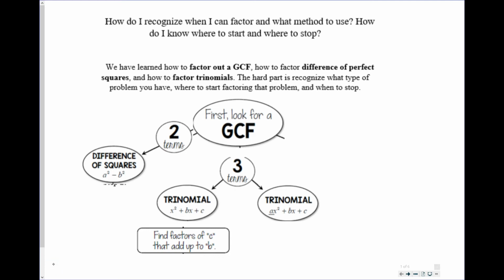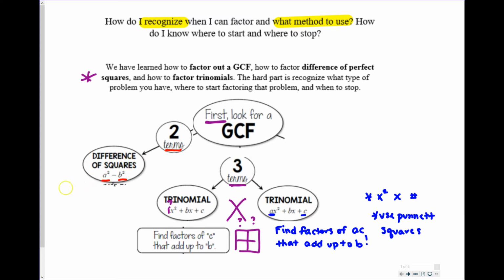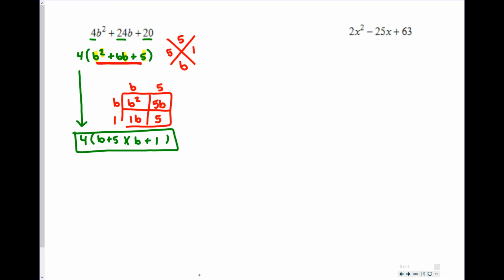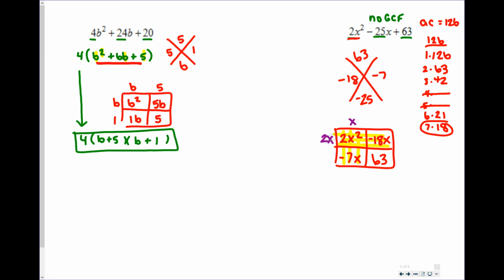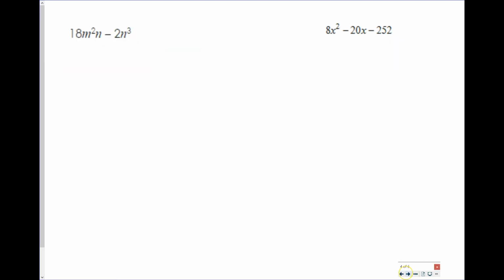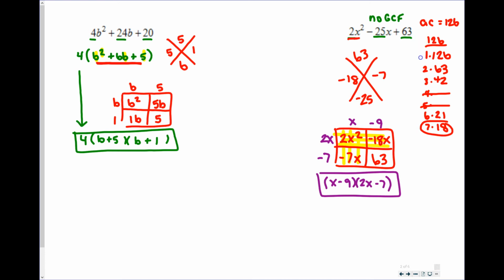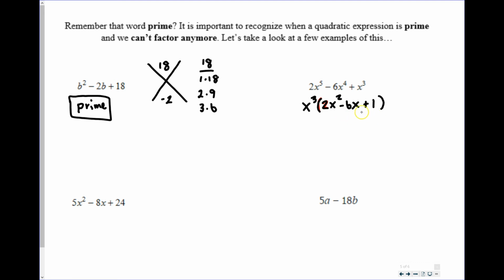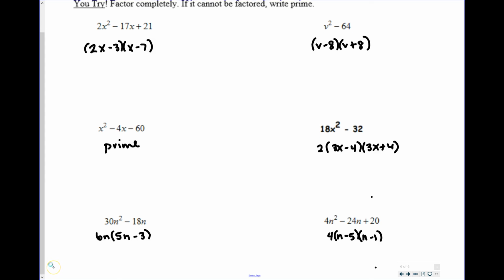12 5 Mixed Factoring